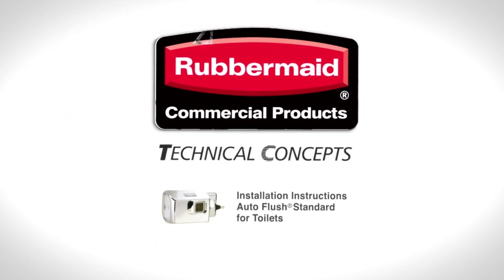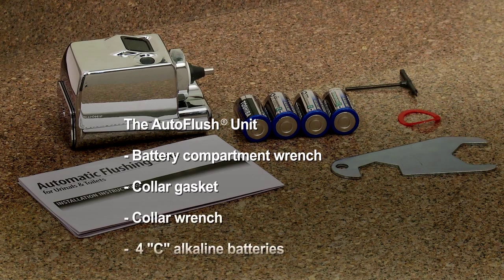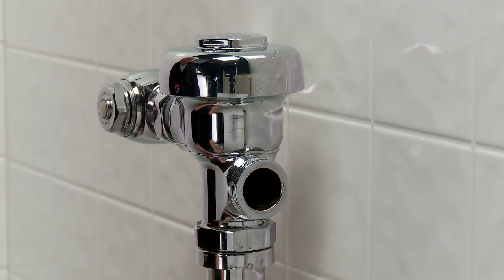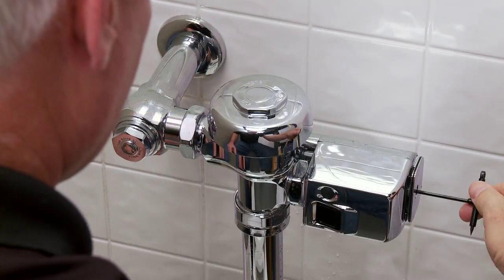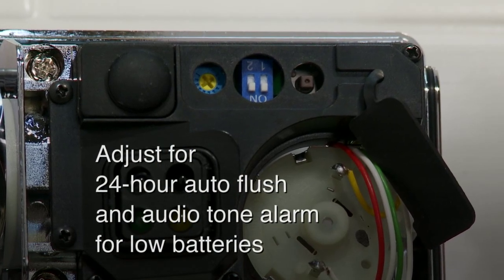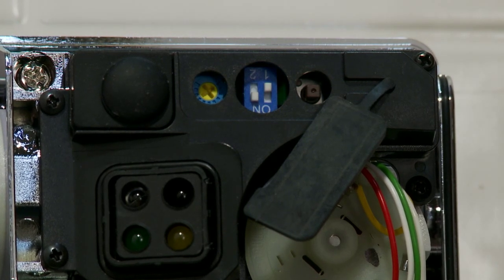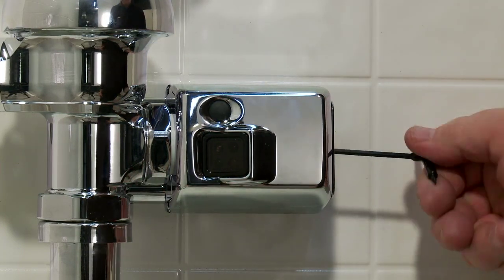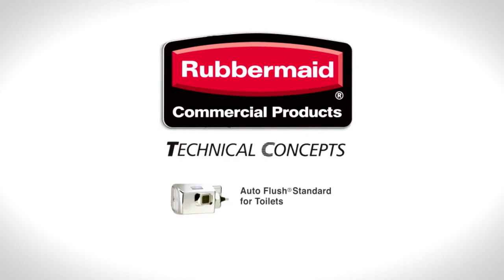Auto Flush® Toilet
Easy installation automates flush handles in minutes. Watch here to learn how!